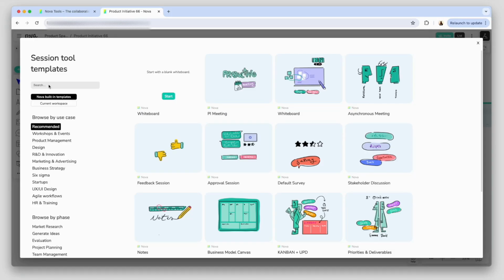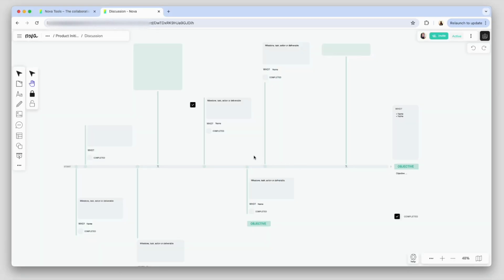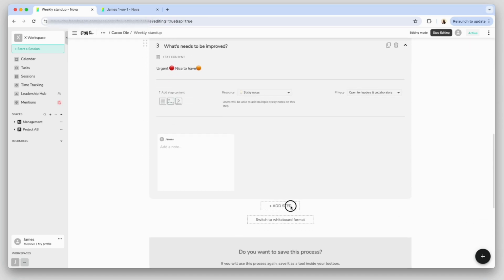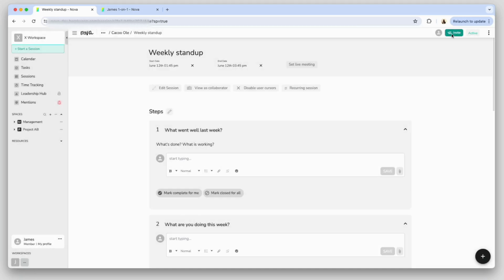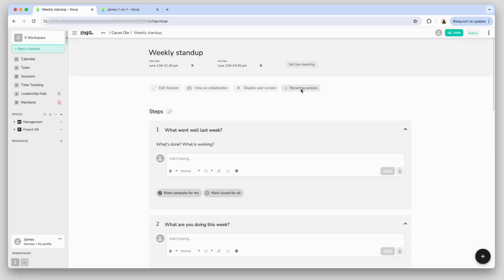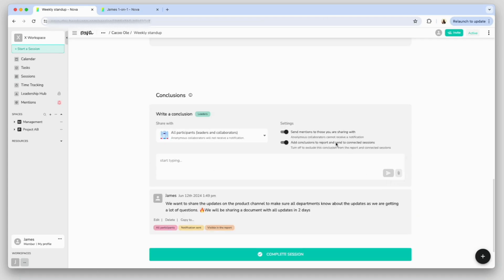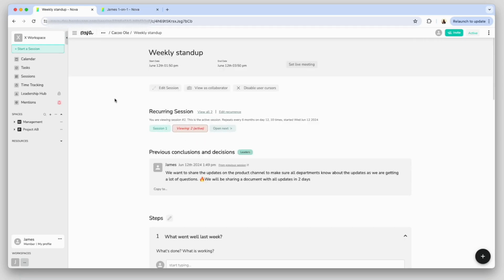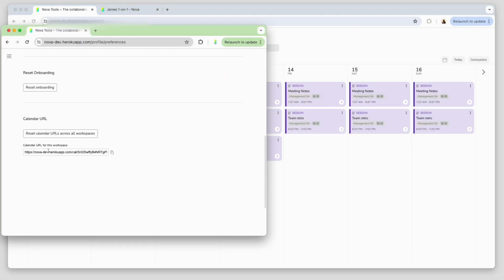Recurring Session: Overview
How can recurring sessions help you save time and have everything prepared before your meetings, surveys, evaluations, and more? Here is an exciting feature launched by our team to help streamline your workflow.

Every time you have a meeting, you have to open a note, add the agenda, and keep track of all decisions. How do you find the decisions from the previous meeting? What about team retrospectives? Do you have to prepare the whiteboard every time? What about team surveys or 1-on-1s? You have to prepare for them, add the document to a folder, and find the notes from the previous conversation.

What if you could schedule everything with templates ready to go, and the decisions and notes from previous sessions were forwarded to you in the same space so you can find them without even searching? Discover our recurring sessions.

PRO Users only